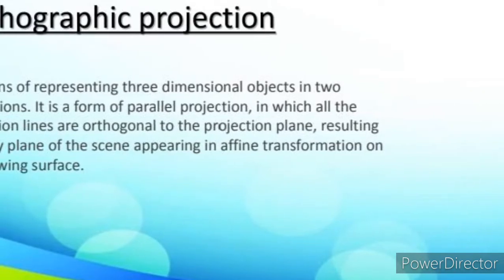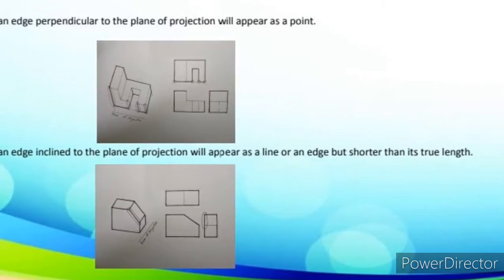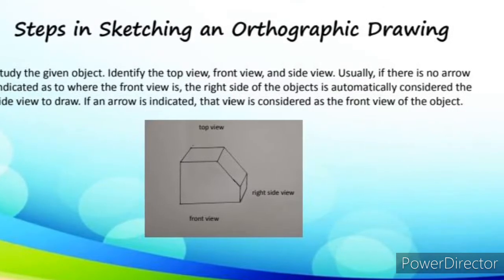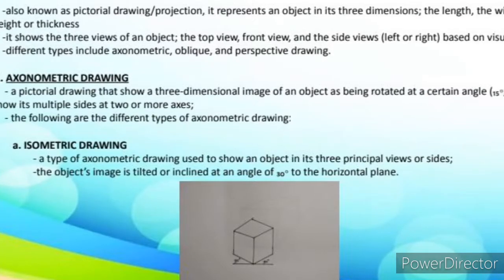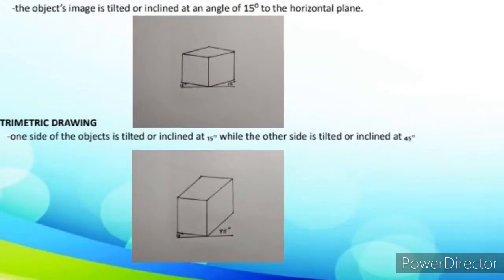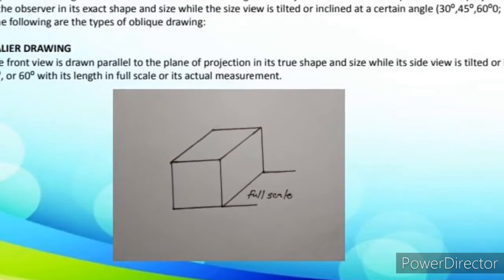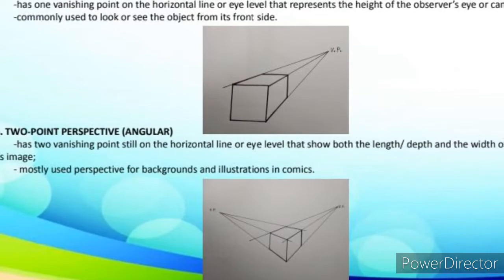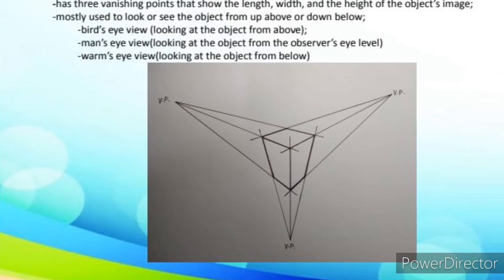October 11, 2021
educational idea